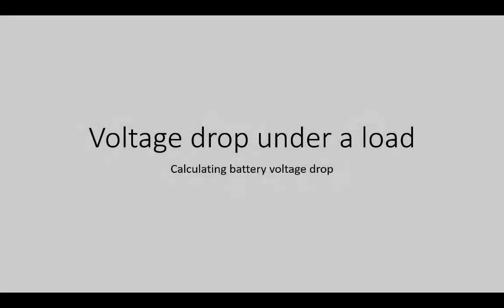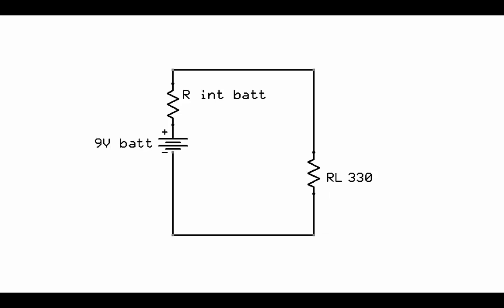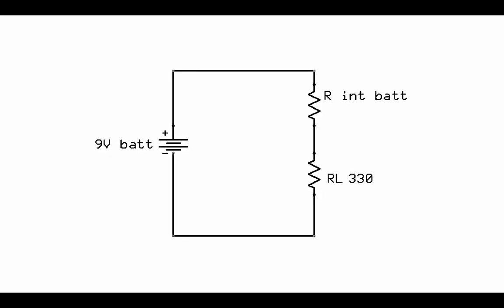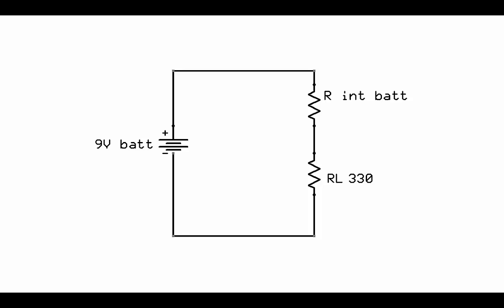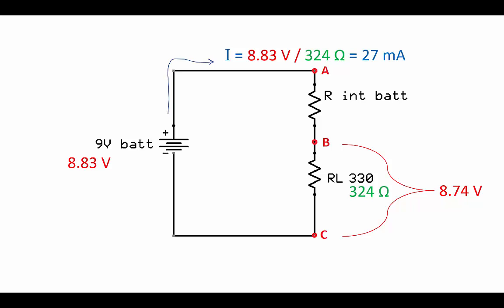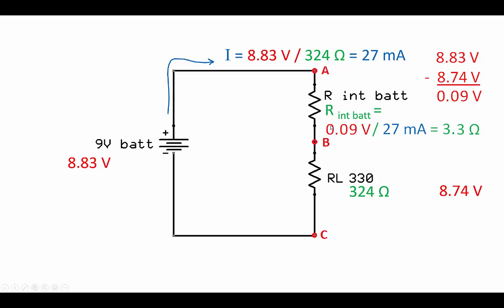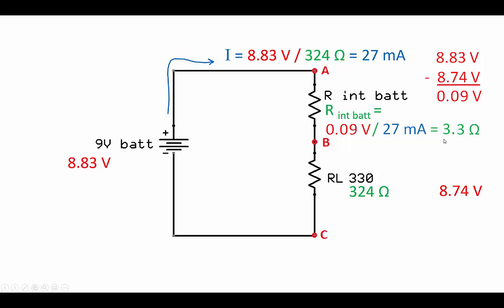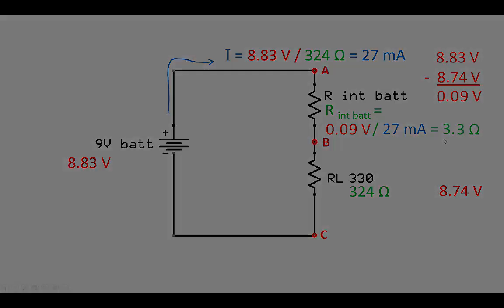Voltage under a load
Explains what voltage under a load is and how it relates to internal battery resistance and other circuit resistance.  Shows how to calculate internal battery resistance.